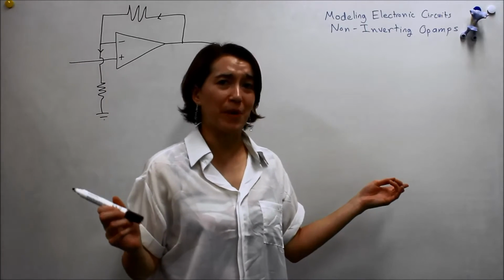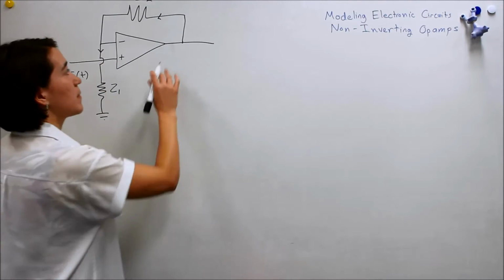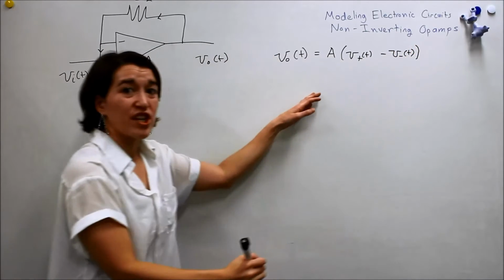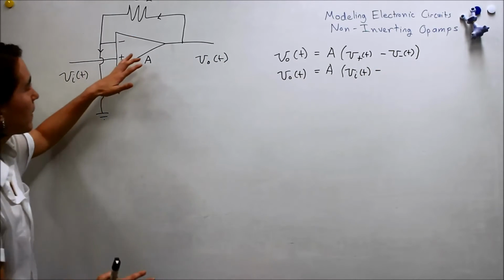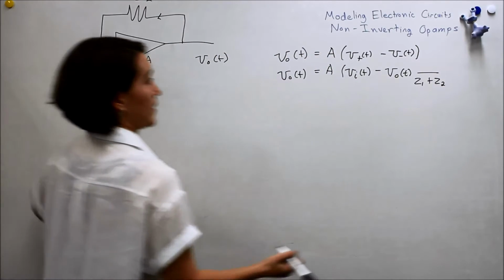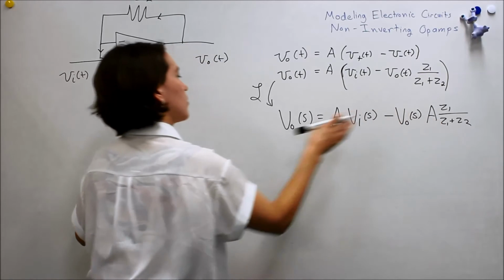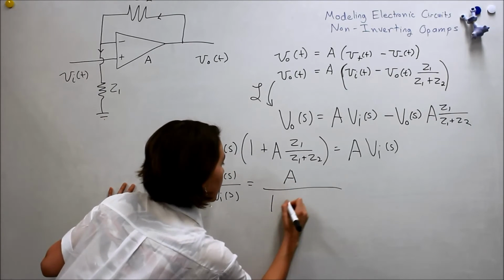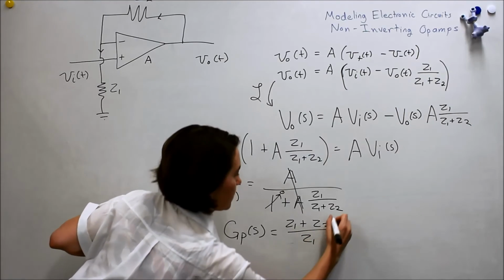Intro to Control - 3.1 Non-Inverting OpAmp Transfer Function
Deriving the transfer function for a non-inverting OpAmp.